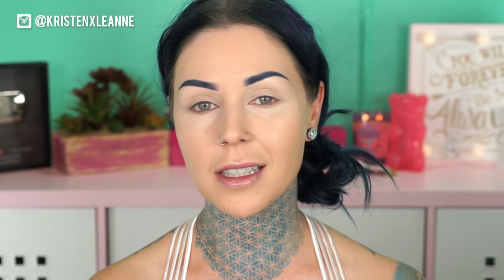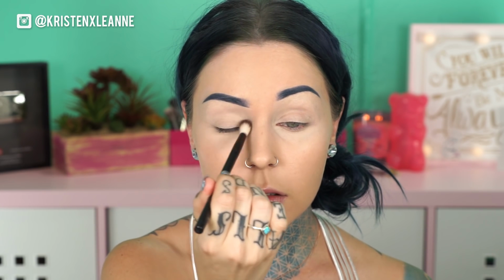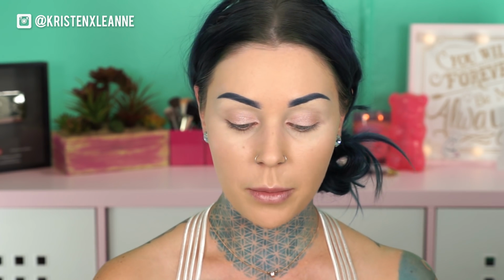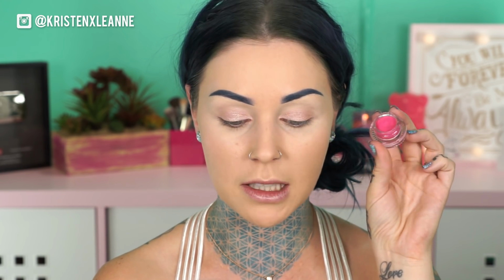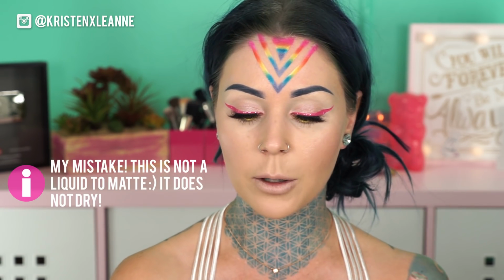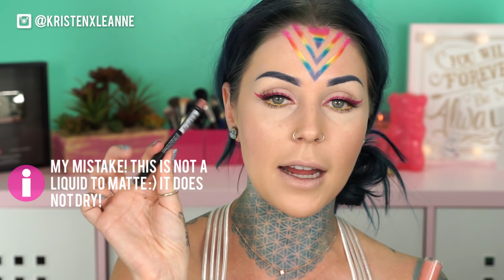Music Festival Look | Stay All Day Makeup Tutorial! | KristenLeanneStyle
Can we get a thumbs up for me testing how waterproof this festival makeup look?!  This is a pretty easy, bright and colorful tutorial that'll stay all day  for Coachella, EDC, Tomorrow Land or any other event you wanna glitter & sparkle at!

Song at 5:32 "Devil" by Well Hung Heart

PRODUCTS:
Murad invisible perfecting shield SPF 30 primer
NYX incredible waterproof concealer in porcelain
Taste empowered hybrid gel foundation in "light sand"
NYX mineral set it don't fret it finishing powder in light/medium
For brows: NYX eyeshadow 'in the buff'
Great for natural colored brows (sweat proof): NYX eyebrow gel
Colour Pop cream gel liner in boots
Urban Decay heavy metal glitter in junkshow
Colour Pop cream gel liner in punch
Tarte rainforest of the sea palette  (sand
NYX gel liner in white
Ofra bright addiction palette
Tarte amazonian clay 12-hour blush in dazzled
Hard Candy 3 x a charm for highlight
NYX lip liner in beige
Tarte tateist lip paint in namaste (this was actually not a liquid to matte, so I don't suggest this unless you want to keep reapplying throughout the day.) I would suggest an Ofra liquid to matte or Colour Pop's liquid to matte lipsticks, they have some great nudes as well as Ofra!
NYX full figured waterproof mascara
Blinkin Beauté Lashes in design #3

stalk me.

🌈 Hair color! By my company, Arctic Fox Hair Color, vegan + cruelty-free

Welcome to my YouTube world, full of bright colors, glitter, tatter tots and all things effin' great! I started my channel at the end of 2014! I enjoy creating makeup tutorials, videos exploring new CRUELTY-FREE beauty products, my favorite fashion trends, health, fitness and exercise videos, hair coloring tutorials and more! I am in the process of transitioning over to using ONLY cruelty-free brands, so this will be interesting! I really care about the ingredients of the makeup I'm using and promoting as well as the practices of the companies I associate with. I hope you enjoy watching and I can't wait to inspire you! Let's go on an adventure together.

What I use to film:
For video I use a Panasonic Lumix FZ1000

For photos I use a Sony A7II